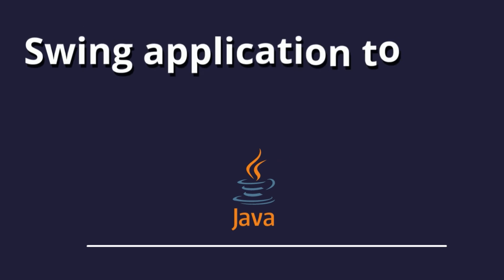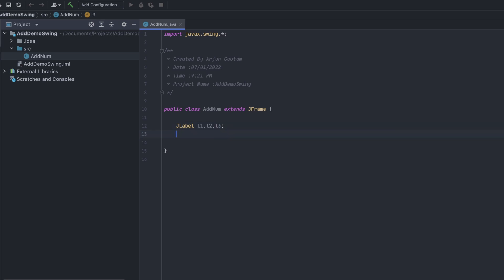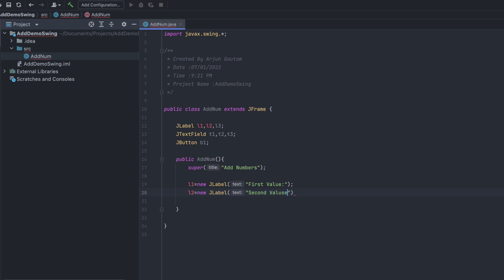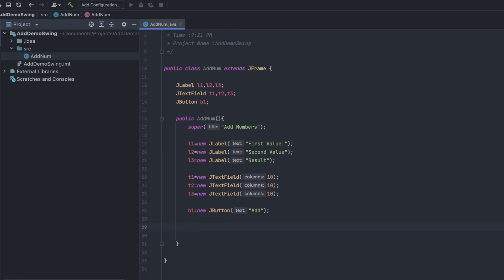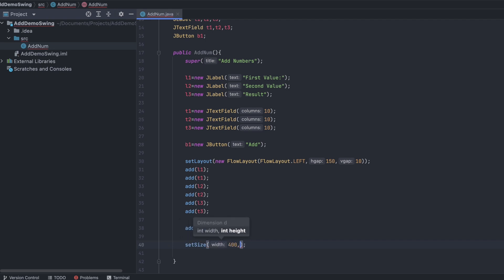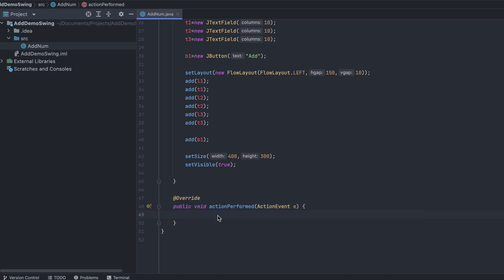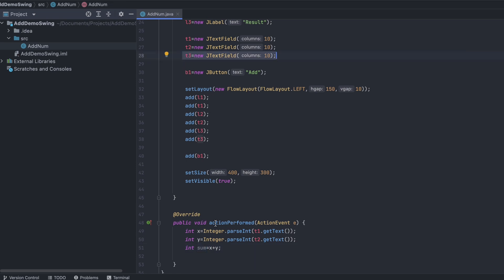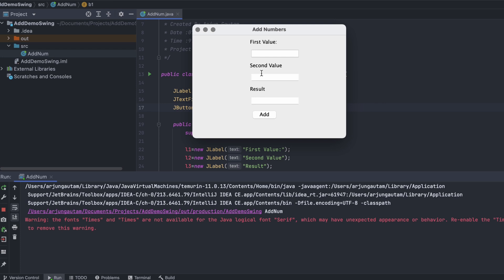Swing application to add two numbers using Java using IntellIj | Java GUI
In this video I have shown how you can create swing application to add two numbers using Java in IntellIj. I have created a form using Swing JTextField and created Button to handle the action event.

Timestamps :
00:00 - 00:35  - Create new Swing Project
00:35 - 05:15 - Write Program for Basic Layout From Swing
05:15  - 08:24 - Add Action Listener for event handling swing
08:24 - 09:01 - Output of Swing Program
09:01- 09:14 - Outro